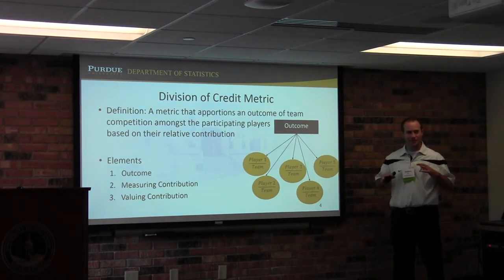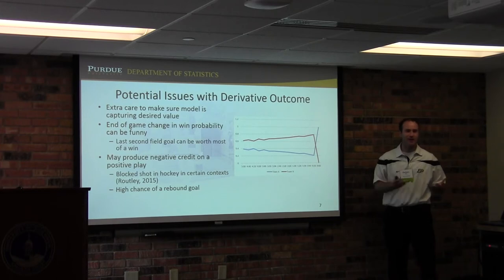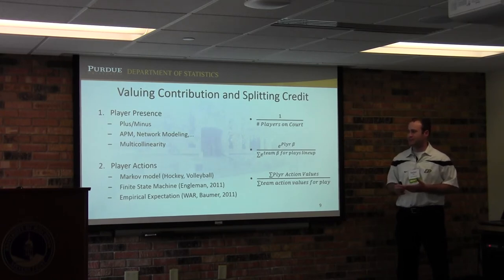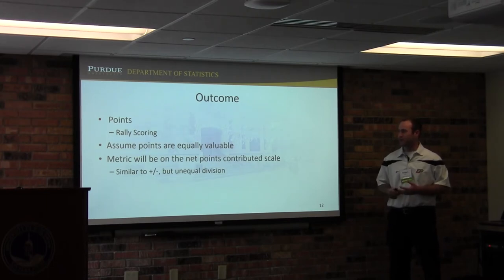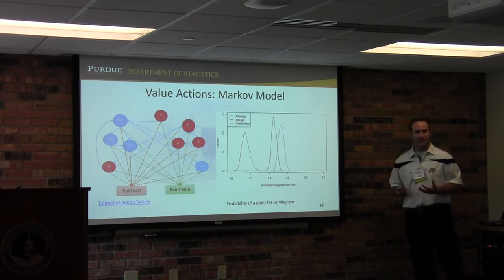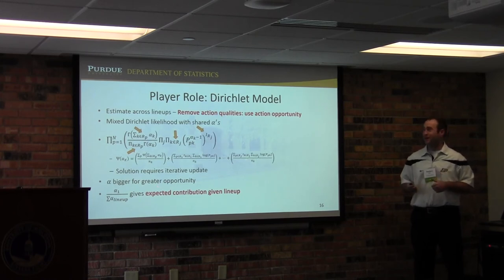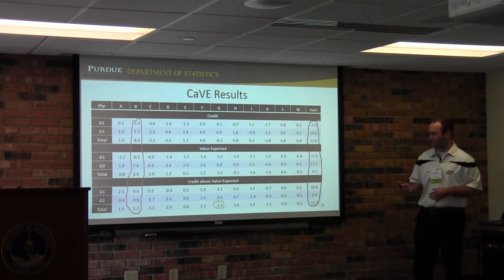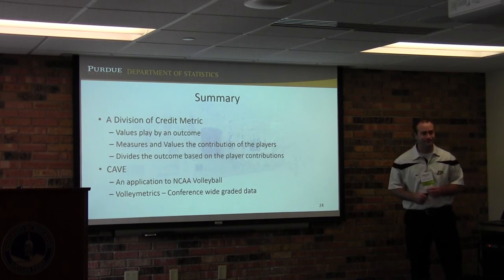Great Lakes Analytics in Sports Conference 2017 :: Zachary Hass, Purdue University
Division of Credit Modeling for Team Sports

Division of credit modeling is Zachary's term for a category of player performance evaluation in team sports. It refers to the practice of valuing player contributions and using the estimated contribution to allocate the value of the play outcome amongst the players. It relies on grading player action quality and will be illustrated using collegiate volleyball. Attendees will learn to identify the elements of a Division of Credit metric, understand the primary benefits of using this metric, and understand the necessary data required for the metric.

Zachary Hass is a PhD candidate in the Department of Statistics at Purdue University. He works as a research assistant for the School of Nursing providing statistical support for gerontological and health services research. His dissertation work is focused on Division of Credit modeling for team sports. During the fall and winter seasons he is employed by the Athletic Communications Department as the game day state crew inputter for volleyball, football, and men's and women's basketball. He has consulted for Purdue football in recruiting analytics and for DevGrow in their production of a football win probability calculator. Zachary received a B.A. in statistics and economics from Case Western Reserve University, where he played defensive back for the football team.